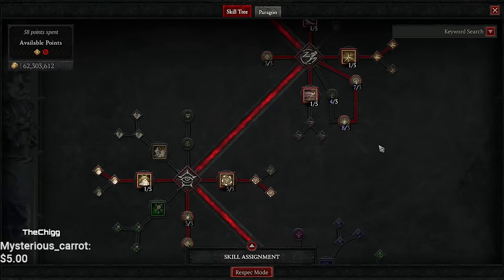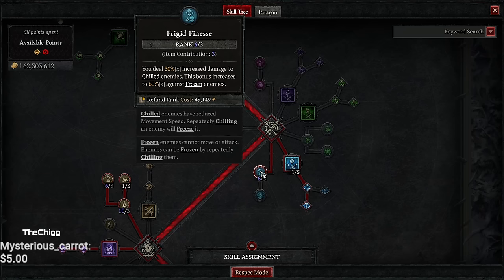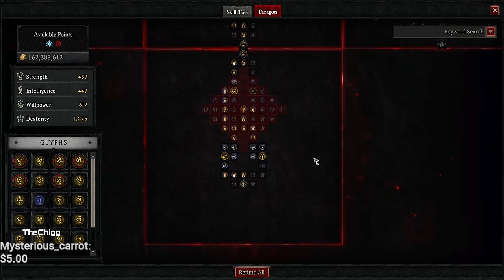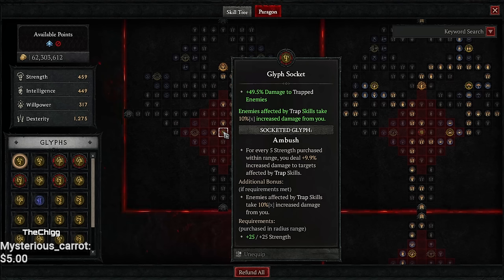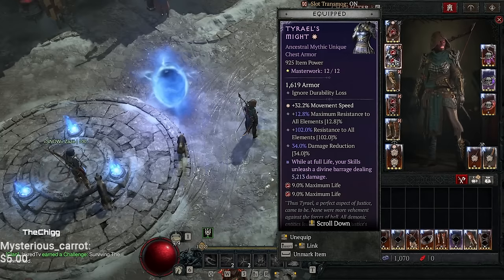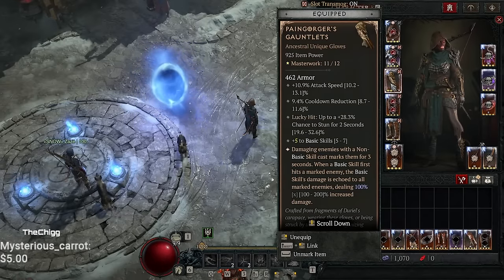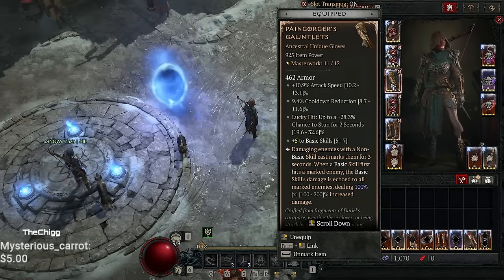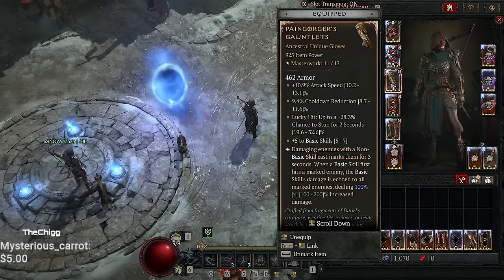Diablo 4 Season 5 | Heartseeker Rogue Build Guide!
In this video I'm going to show you the season 5 heartseeker build, you can afk your way to full gear!
0:00 Intro
1:00 Skills
5:05 Paragon
8:05 Gear
15:00 Horde 7 Demonstration